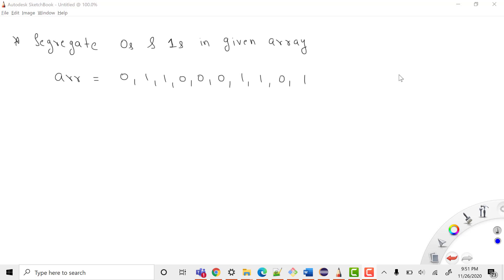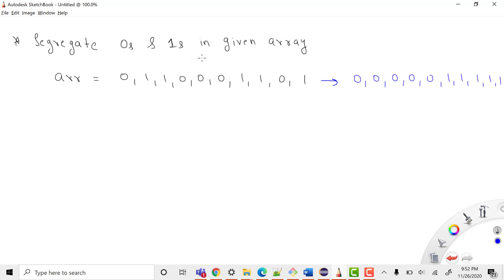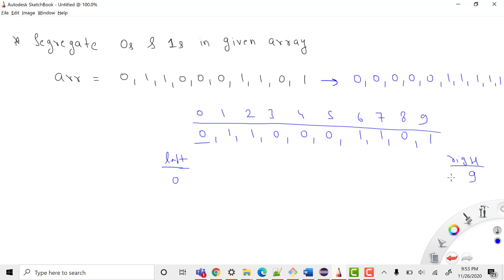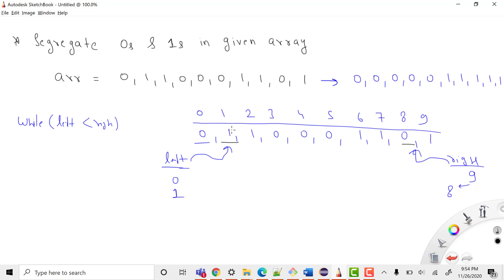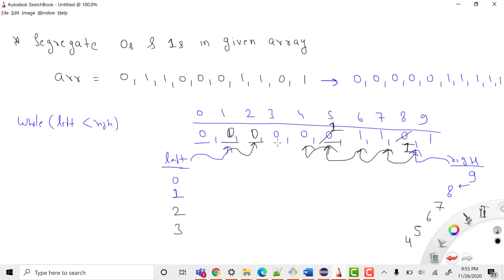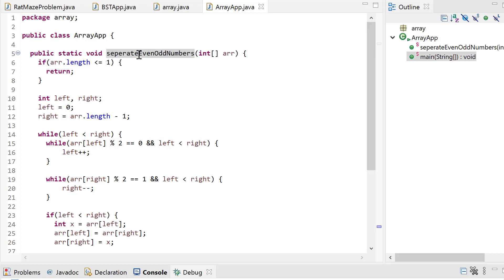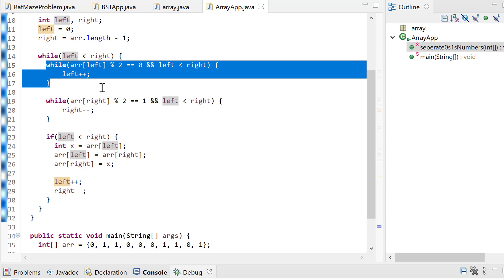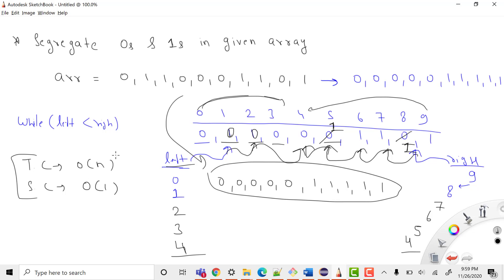Array - 53: Segregate 0s & 1s in given Array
Solution
- We'll take 2 variable, left & right
- Left = 0 & right = arr.length - 1
- Now we'll start from left & keep on increasing left as far as it's '0' value as our target is to place '0' values at first
- Similarly, we'll start from right & keep on decreasing right as far as it's '1' value as our target is to place '1' values in second part
- Now we swap values
- We do until left is lesser than right

Time Complexity: O(n), where n is elements of array